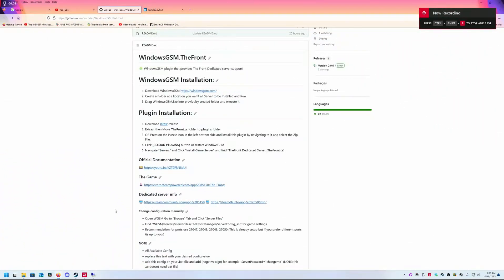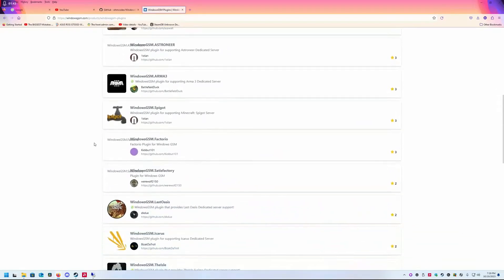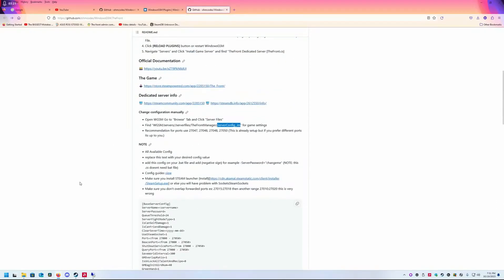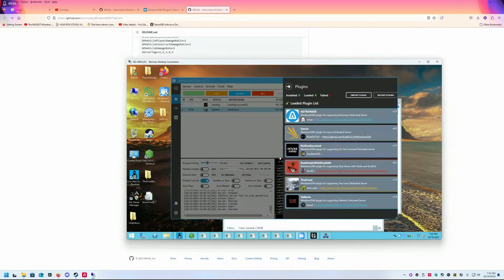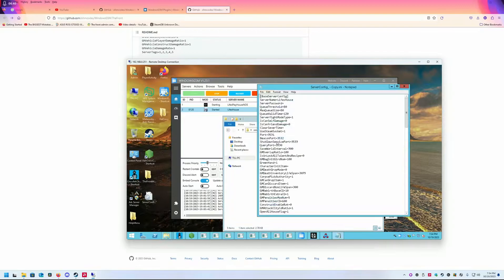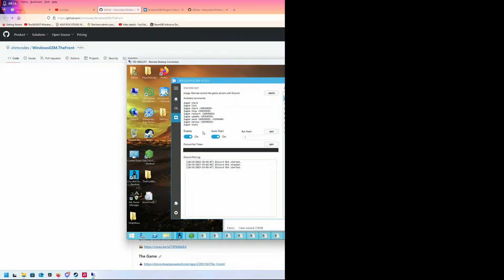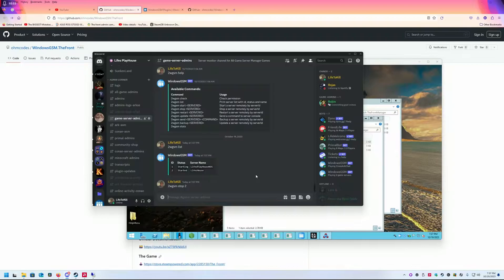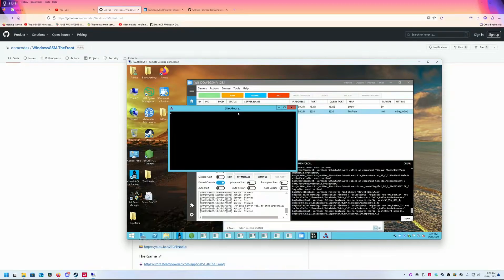The Front WindowsGSM PluginNew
Note: In your WGSM/servers/serverfiles/ the front server location you will also find a save folder. If you previously ran a server with a bat file you can copy your old save folder over that one and you will have your entire game and player base as it was previously. If its your first server then you don't need to worry about it.